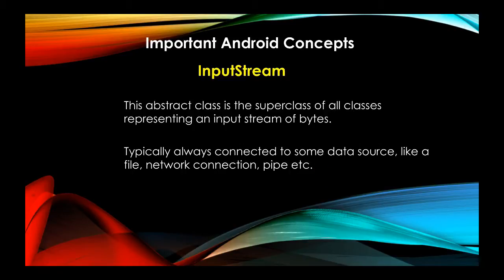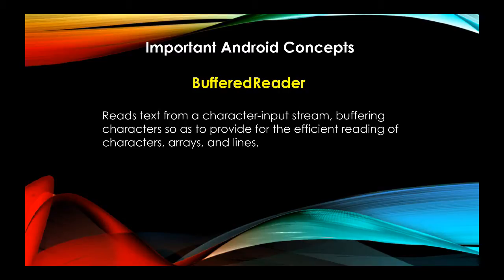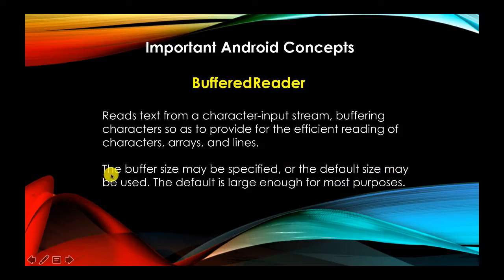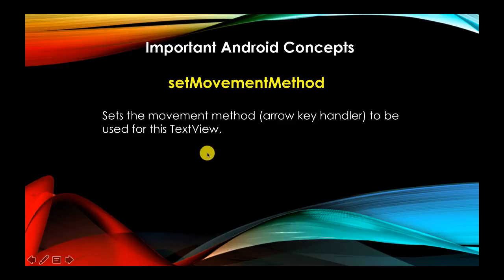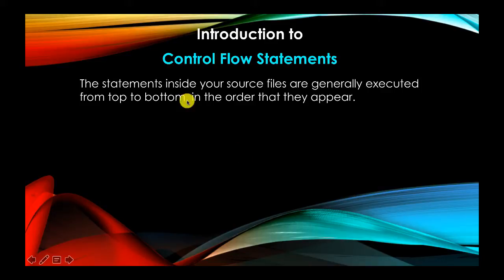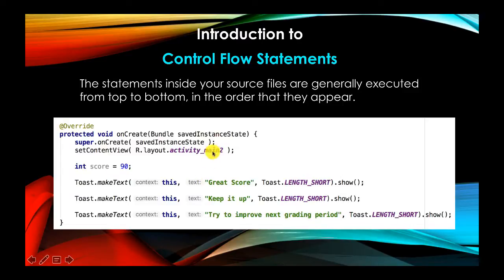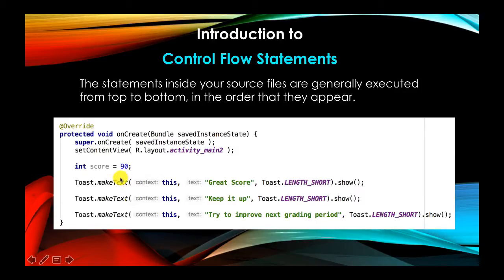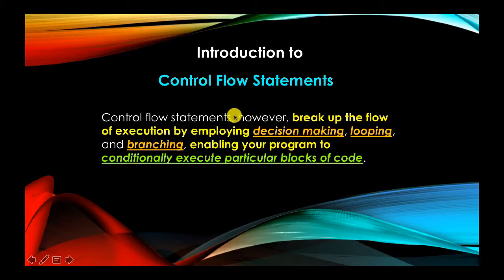Displaying Text File contents to a TextView - Slide Presentation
A Slide Presentation on How to Display Text File contents to a Textview - Slide Presentation.